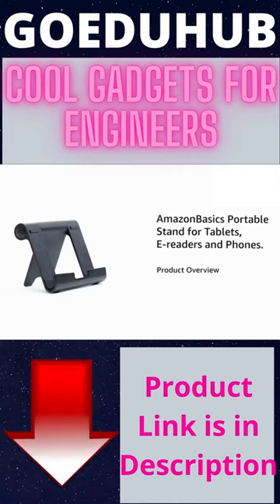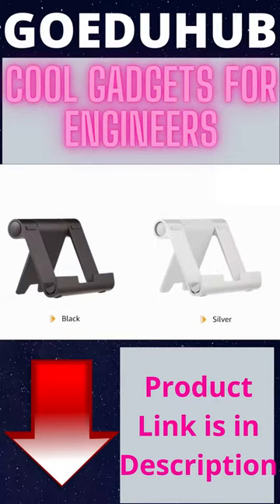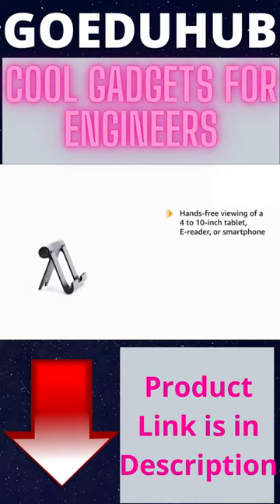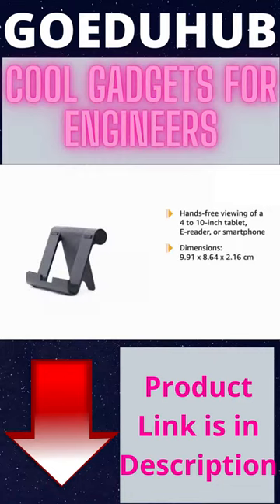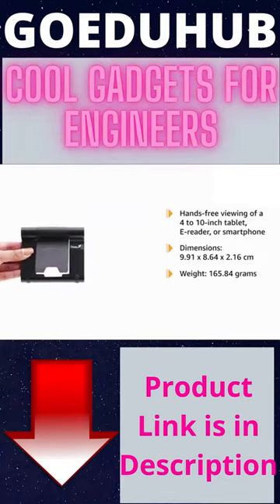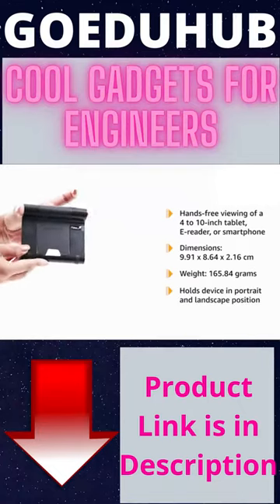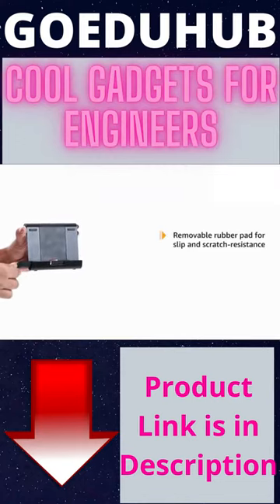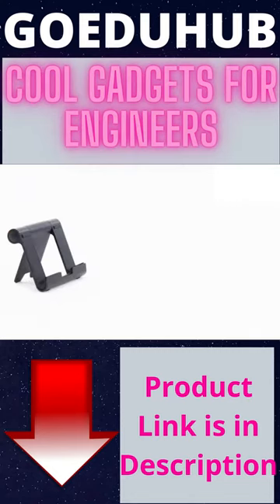Best Stand for Tablets, E-readers and Phones || Smart & Cool Gadget for Engineers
Check Our Latest Post at goeduhub.com :-

1) Dyazo Laptop Stand
2) Aluminium Stand Holder for Mobile Phone and Tablets (Up to 9) Inches
3) Computer Tablet Stand 6 Angles Adjustable